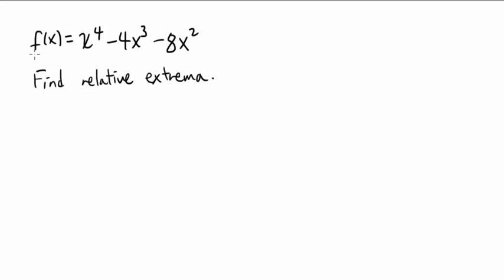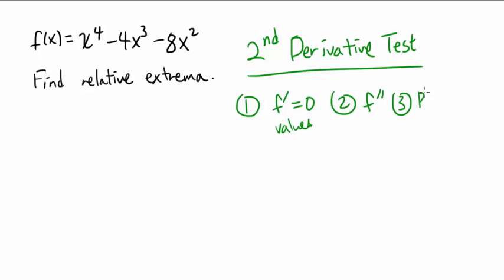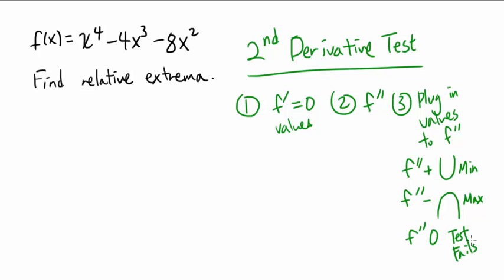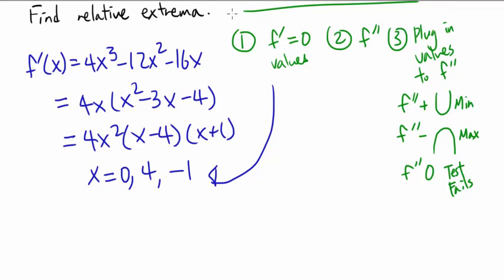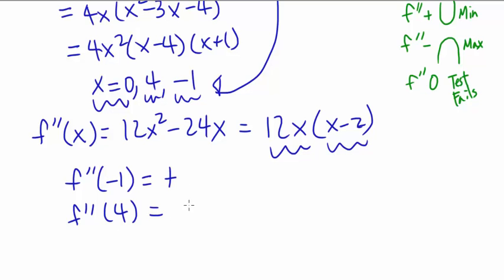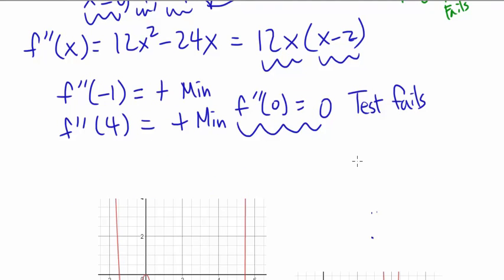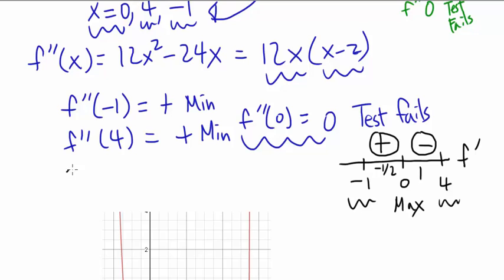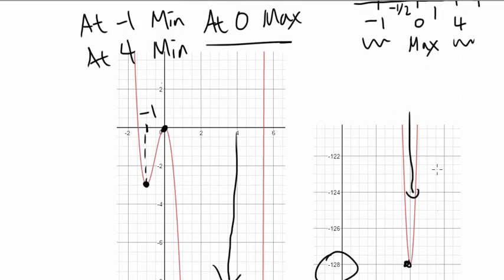Second Derivative Test: Example 1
Now let us apply the second derivative test to find relative extrema!